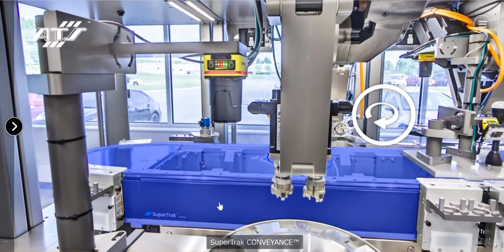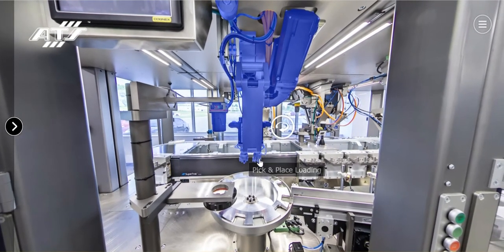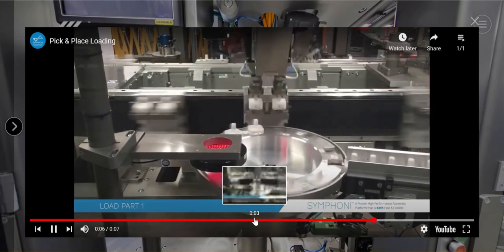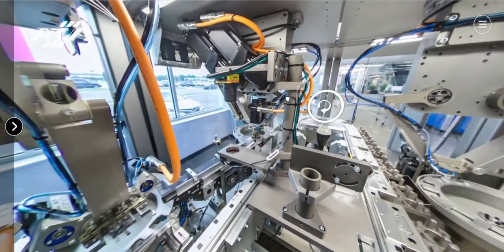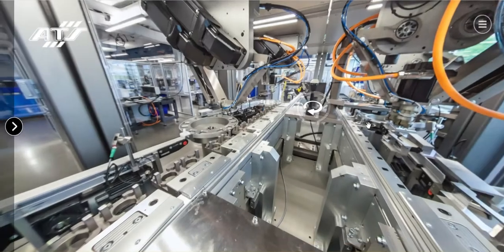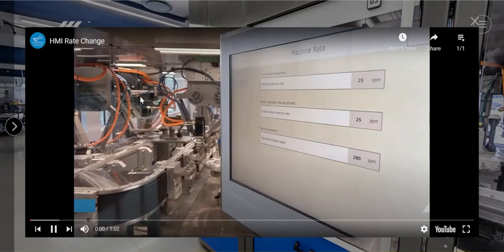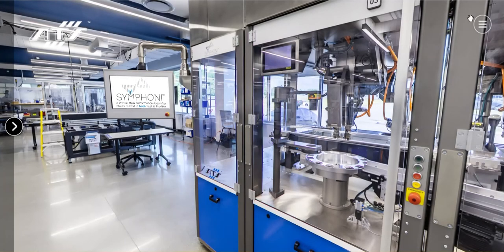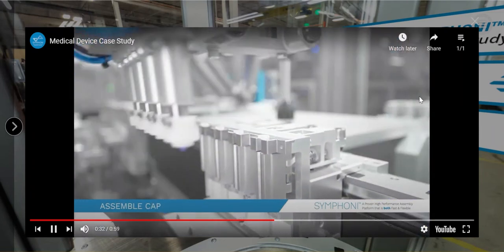Symphoni™ 360 degree Virtual Machine Guided Video Tour